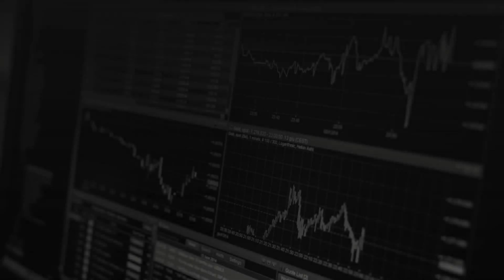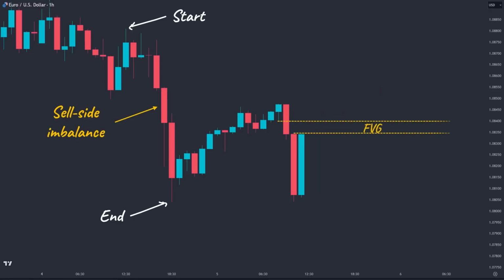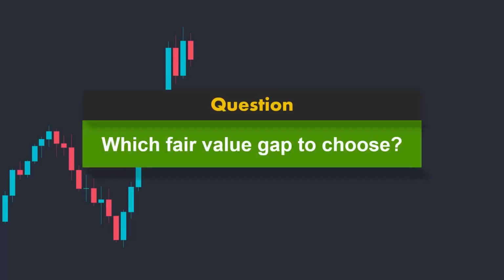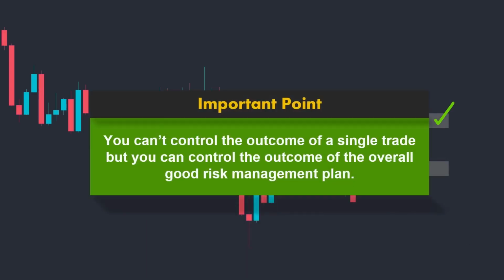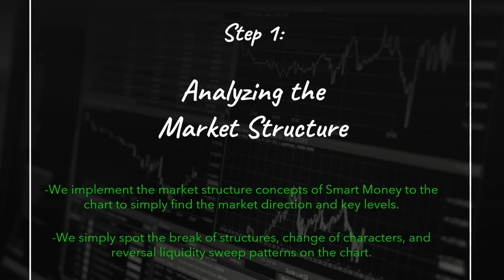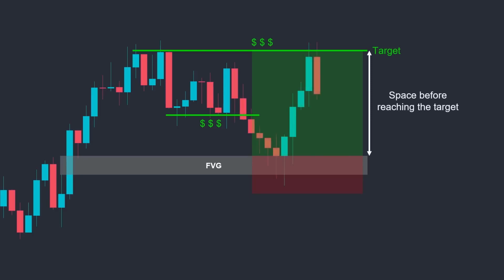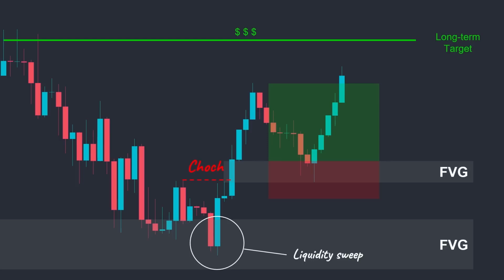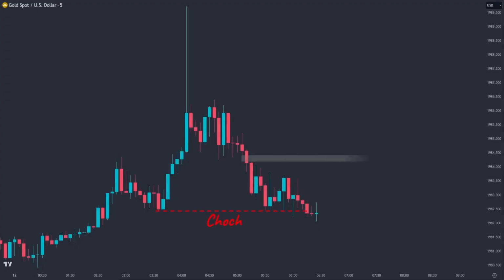Top Fair Value Gap Trading Strategy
In this video, we'll unveil an advanced entry strategy developed using smart money techniques, known as the Fair Value Gap in Fair Value Gap trading setup.

00:00 - Introduction
01:30 - FVG Concept
09:06 - Trading Plan
15:52 - Chart Examples